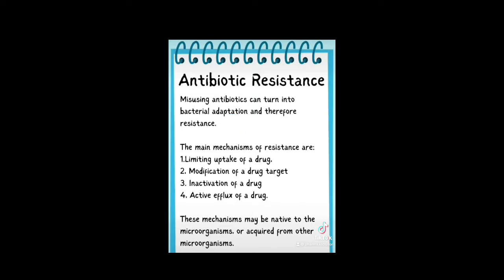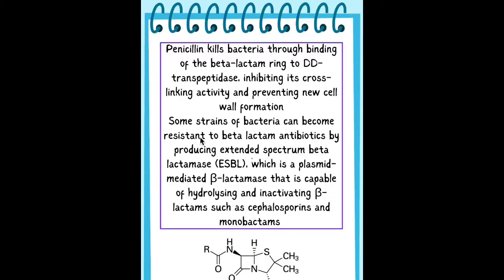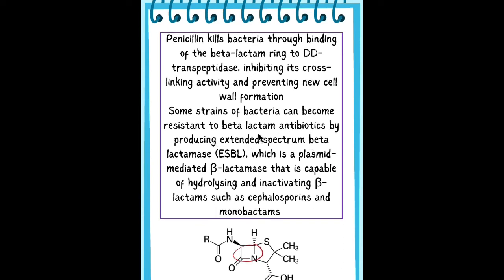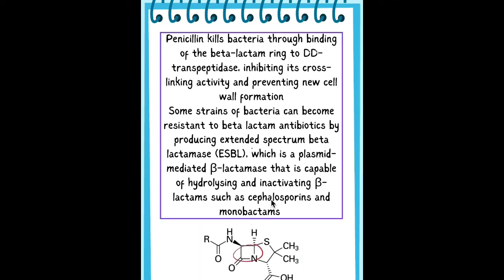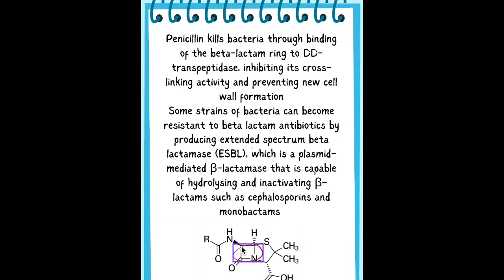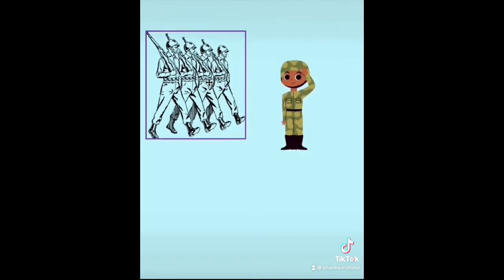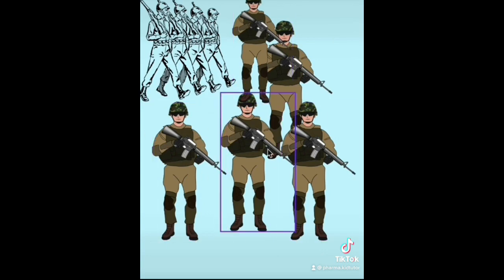Antibiotic Resistance Explained Simply in 2 mins.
This video talks about antibiotic resistance in a new and simpler way to understand. We provide online classes for pharmacy students. Please DM on Instagram for more information. Insta:Pharmakidtutor